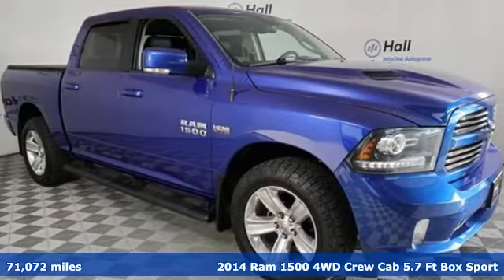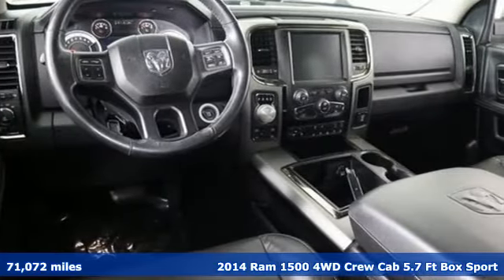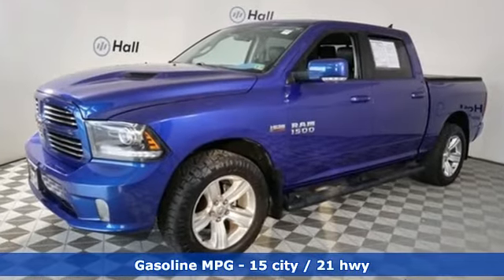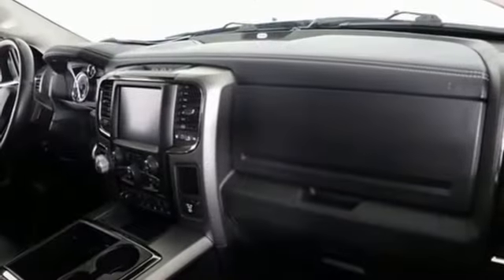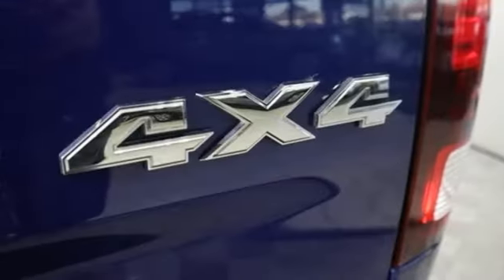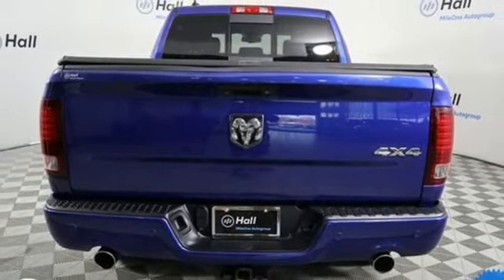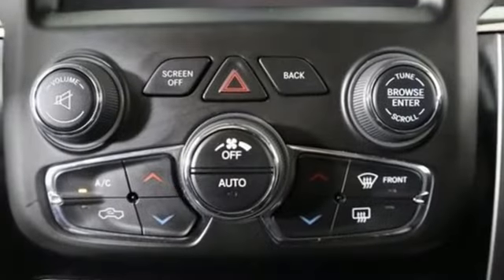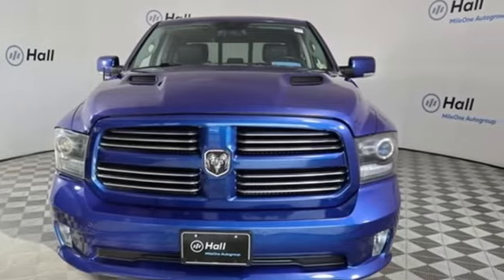Used 2014 Ram 1500 Virginia Beach VA Norfolk, VA 18215244A - SOLD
Year: 2014
Make: Ram
Model: 1500
Trim: Sport
Engine: HEMI 5.7L V8 Multi Displacement VVT
Transmission: 8-Speed Automatic
Color: Blue
Interior: Black
Mileage: 71072
Stock #: 18215244A
VIN: 1C6RR7MT6ES361438
Blue Streak Pearlcoat 2014 Ram 1500 Sport 4WD 8-Speed Automatic HEMI 5.7L V8 Multi Displacement VVT 1500 Sport, 4D Crew Cab, HEMI 5.7L V8 Multi Displacement VVT, 4WD, Blue Streak Pearlcoat, Black Leather, We are currently offering Vehicle Purchase Home Delivery by appointment. Please contact for details., 9 Amplified Speakers w/Subwoofer, Auto High Beam Headlamp Control, Convenience Group, Keyless Enter-N-Go, Quick Order Package 26L Sport, Rain Sensitive Windshield Wipers, Remote Proximity Keyless Entry, Remote Start & Security Group, Remote Start System, Security Alarm, Sport Premium Group.brbrRecent Arrival! Odometer is 18145 miles below market average!brbrbrReviews:br * If you want the only full-size pickup (so far) with the fuel economy of a smaller-displacement diesel engine yet all the pulling and working power youa€TMd expect, the 2014 Ram 1500 is for you. Source: KBB.combr * Supple ride and composed handling; strong gas V6 or fuel-efficient diesel V6 available; available eight-speed automatic transmission improves fuel economy and towing abilities; refined and quiet cabin; useful tech features. Source: Edmundsbr * Function has never had a more impressive form. The exterior of the 2014 Ram 1500 is re-engineered to look and perform better. With active aerodynamics and an upgraded front fascia, it's both beautiful and powerful. Available RamBox Cargo Management System offers lockable, lighted, drainable storage - perfect for storing tools, gear, and beverages. With new fabrics and leather trim choices for seats the interior of the Ram 1500 feels as good as it looks. From the displays to the stitching, it's the most sophisticated Ram Truck experience yet. The 7-inch premium customizable screen lets you know what's going on inside, outside, and under the hood. With the Uconnect Access System, your truck can do double duty as a mobile office or entertainment center. The available 8.4-inch touchscreen offers available features like interior climate control and 3-D terrain maps. Bluetooth wireless connectivity, voice command, and steering wheel-mounted buttons mean you're always in complete control. Whether it's the legendary power of a 5.7L HEMI V8 or the potent and efficient 3.6L Pentastar V6 with Best-in-Class fuel economy, you'll get the power you need with the fuel efficiency you want. Because Ram Truck is the only pickup manufacturer to achieve 20 HWY MPG across its entire light-duty engine lineup. The Ram 1500 is the only light-duty truck in the U.S. with an available eight-speed transmission offering superior acceleration in low gears. Pair that with a 4-corner air suspension that keeps heavy loads level and you'll keep your payload on the right road. Ram 1500 is equipped with Safety & Security technology. Dynamic front crumple zones and side-impact door beams help absorb impact forces from every angle. The Ram 1500 side occupant protection system includes side-curtain airbags and side-impact door beams. Source: The Manufacturer Summarybrbrbr*Every Internet Price includes current applicable dealer discounts. Your additional costs are sales tax, tag and title fees for the state in which the vehicle will be registered, any dealer-installed options (if applicable) and a dealer processing fee ($799 Virginia & North Carolina). Prices are subject to change, and prior sales are excluded. While every reasonable effort is made to ensure the accuracy of this information, we are not responsible for any errors or omissions contained on these pages. Please verify any information in question with the dealer.

Address:
3152 Virginia Beach Blvd